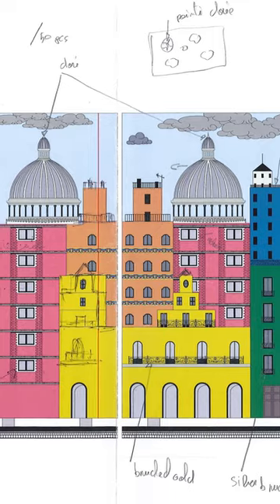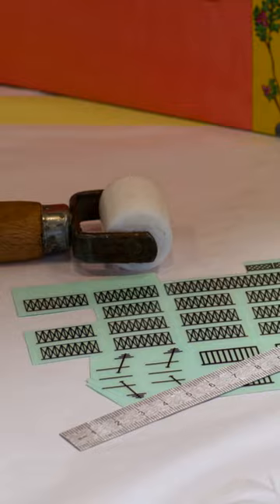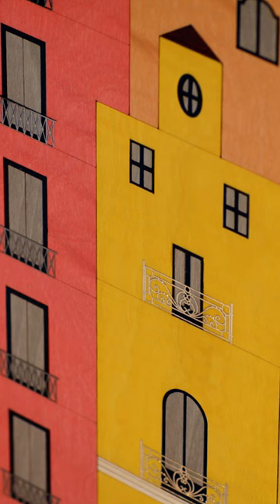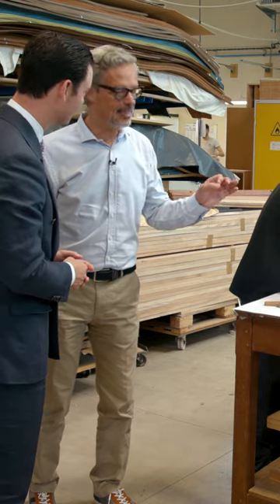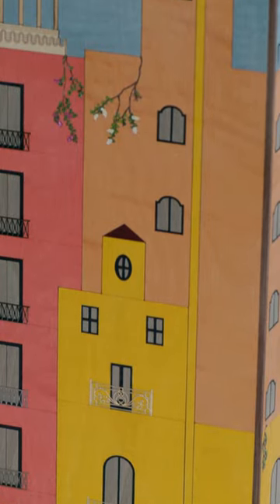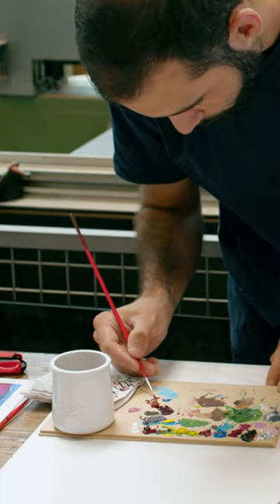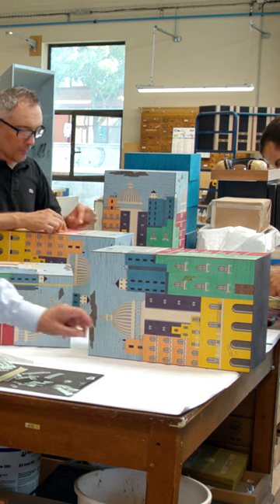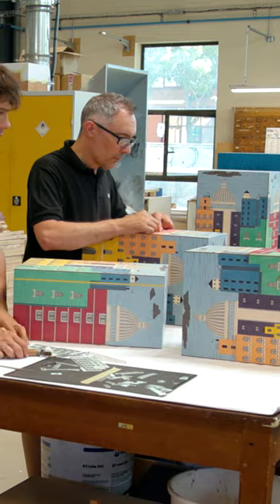Limited Edition, One-of-a-Kind Humidors | Elie Bleu | Kirby Allison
In today’s renowned humidor manufacturer Elie Bleu invites Kirby Allison on an exclusive tour of their Parisian workshop. The exquisite craftsmanship of their high-end cigar humidors has made them sought-after collectors items amongst cigar connoisseurs. Their humidors are exquisite works of art that go beyond functionality.

Elie Bleu CEO Laurent Fuchs describes the limited edition, one-of-a-kind Casa Cubana humidors. From hand-selecting veneers to intricate marquetry and meticulous finishing, the process is a harmonious blend of tradition and innovation. Discover the magic of Elie Bleu's woodworking expertise and their dedication to creating timeless masterpieces.

🛒 Visit KirbyAllison.com to discover the largest collection of luxury garment hangers and luxury shoe care accessories in the world, as well other accessories for the well-dressed!